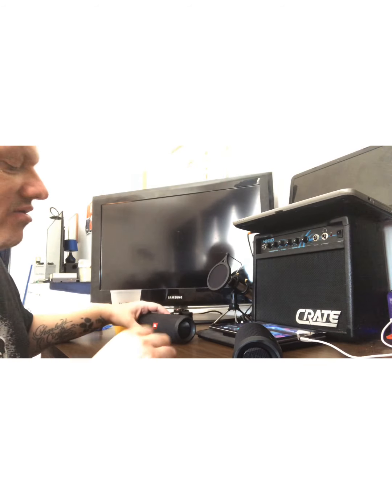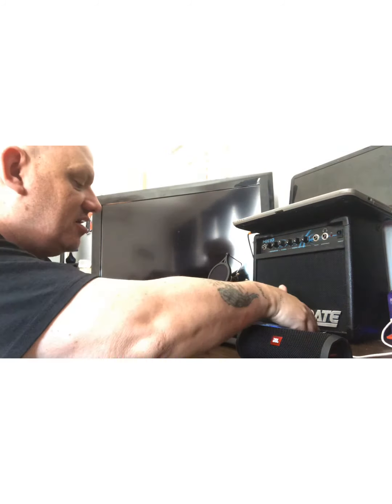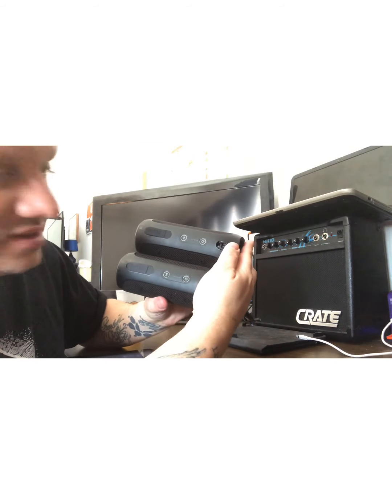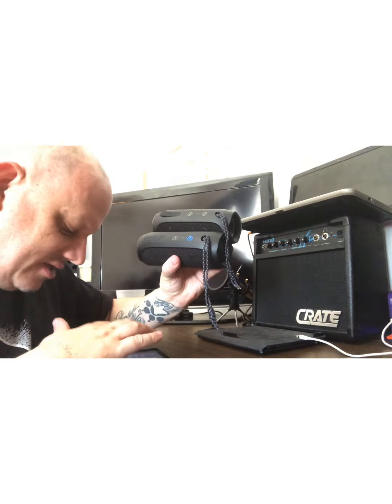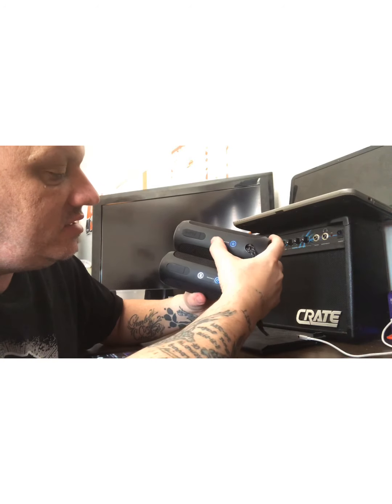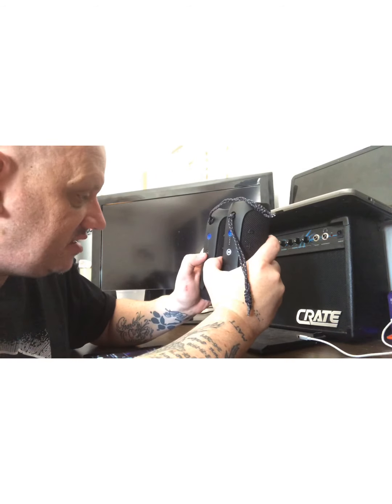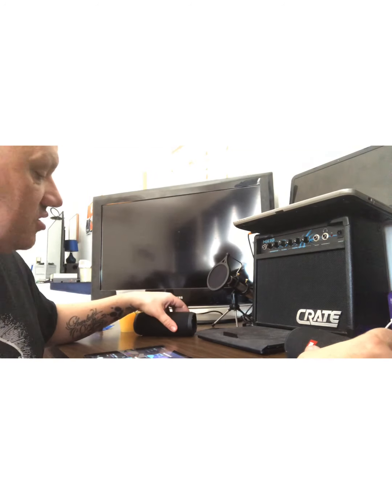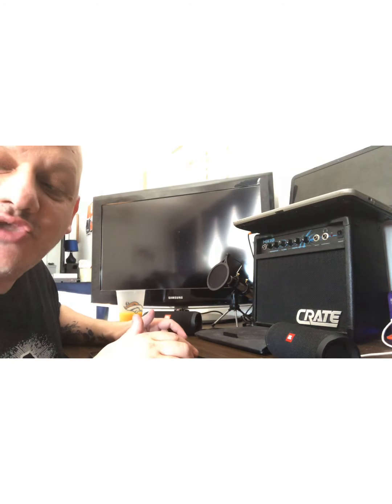How to pair to JBL speakers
In this video I show how to pair to JBL speakers together absolutely love this product